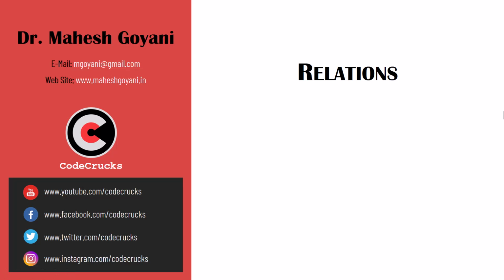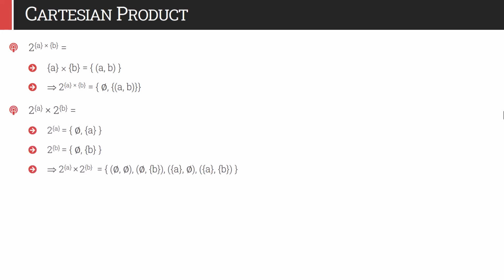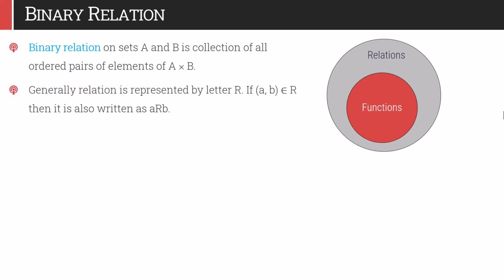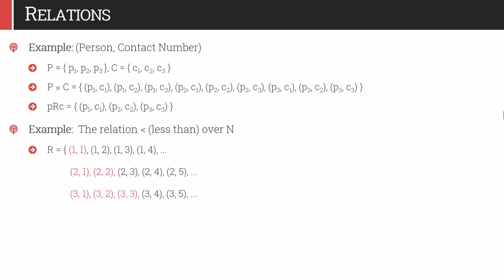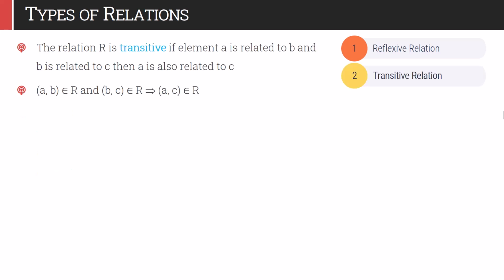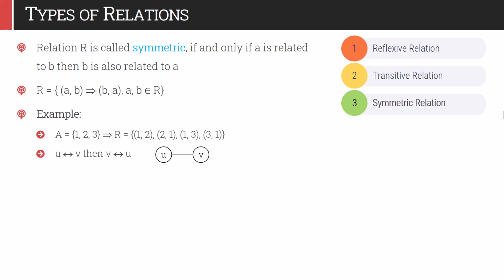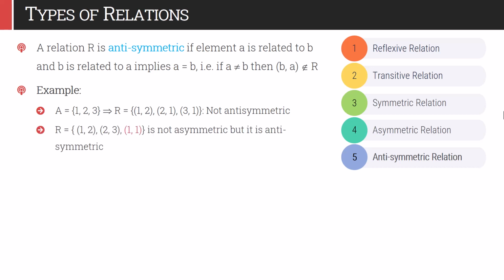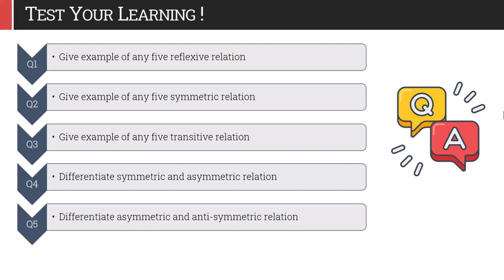004 - Relation and Types of Relation | TOC by Mahesh Goyani | CodeCrucks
This video explains the following topics:
- Cartesian Product
- Binary Relation
- Reflexive relation
- Transitive relation
- Symmetric relation
- Asymmetric relation
- Anti-symmetric relation
- Equivalence relation
- Partial Order relation